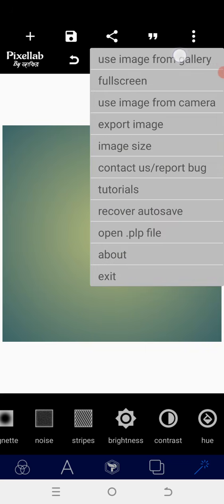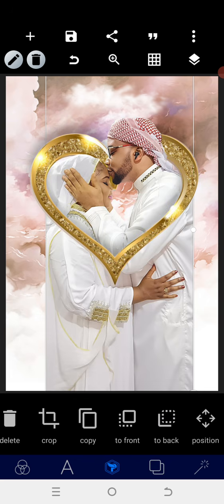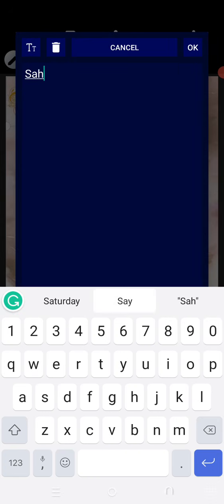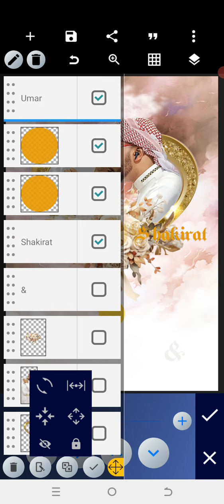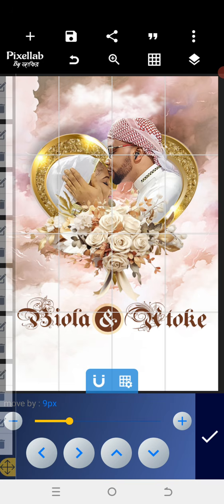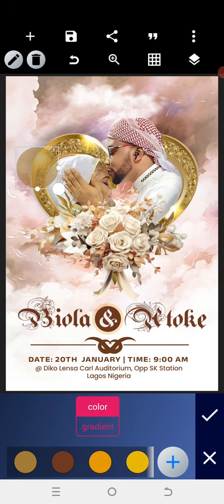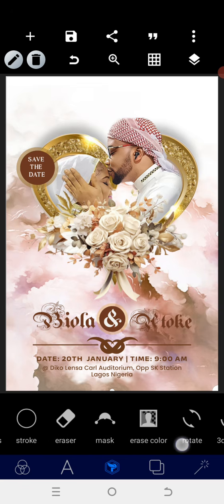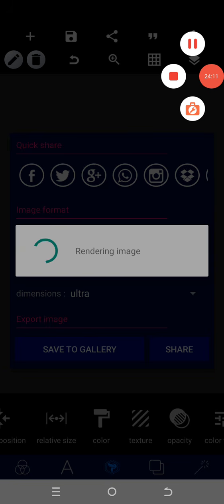How to Use PixelLab (Part 2) to Design a Wedding Invitation Yourself – Graphic Design Tutorial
In this video, I will help you on how to design a wedding invitation all by yourself, for free, with no plug-ins or purchases, no secrets. We will design together step-by-step and YOU WILL be more confident in pixellab going forward.

. LET CONNECT.

Stay Blessed 💪

wedding invitation diy
how to design a wedding invitation in photoshop
wedding invitation design ideas
wedding invitation design for beginners
adobe photoshop tutorial photoshop tutorial 2020
how to get started in adobe photoshop